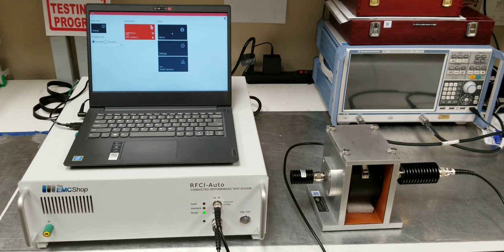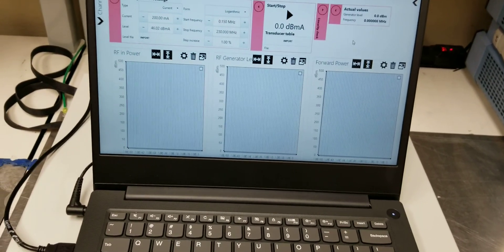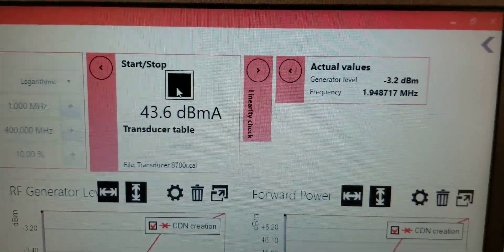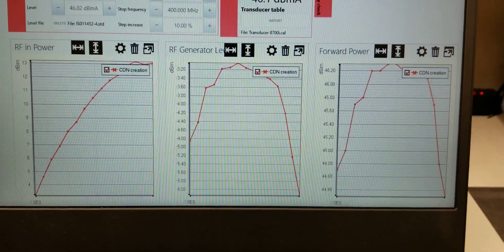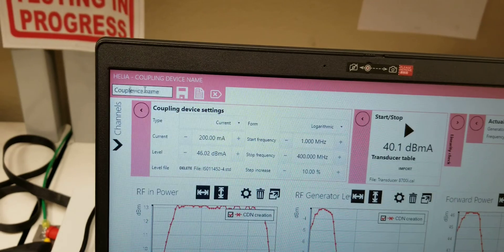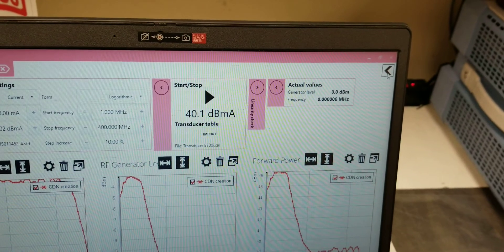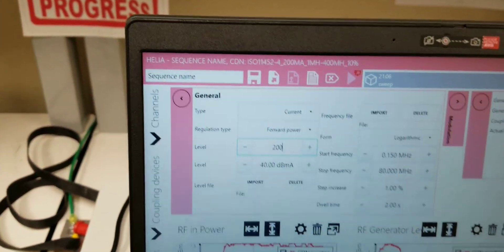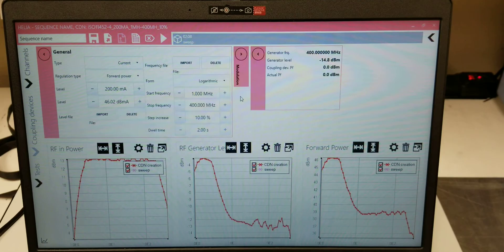Bulk Current Injection (BCI) Test Probe Calibration per ISO 11452-4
Using The EMC Shops RFCI-Auto test generator and Helia software, an overview of the hardware and software to complete the calibration required before injecting current onto DUT for RF conducted immunity tests according to ISO 11452-4 automotive test standard. Bulk current injection testing is the accepted manner to test RF conducted immunity in commercial, automotive and military compliance standards.